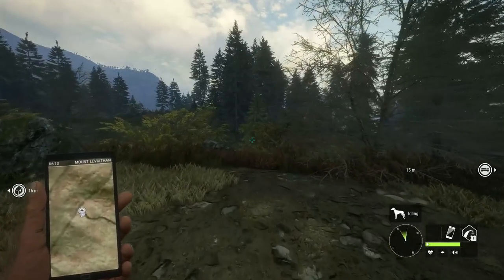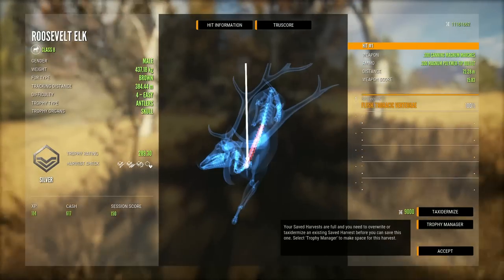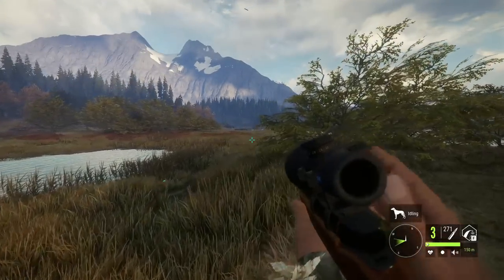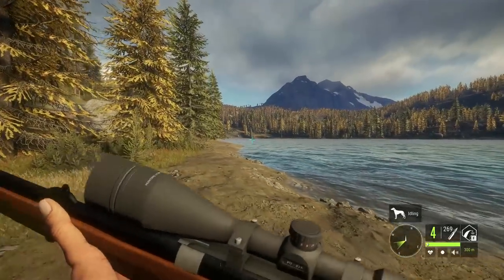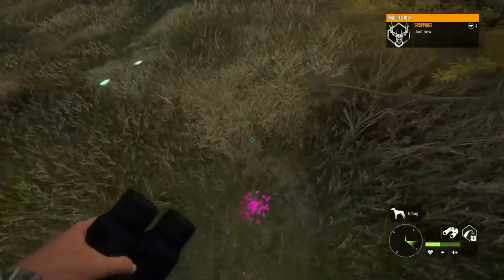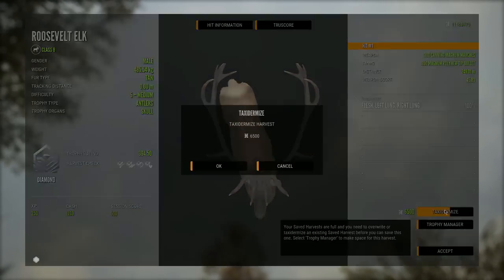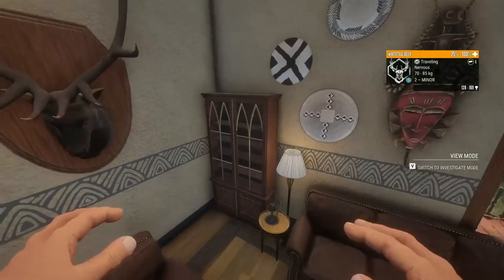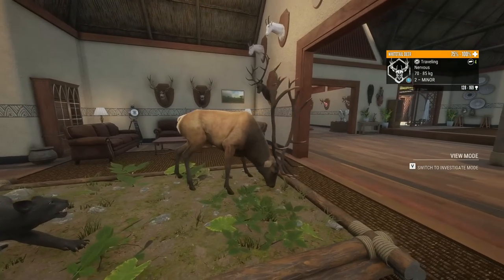This Is The Best Diamond Roosevelt Elk EVER! Call of the wild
Today on thehunter call of the wild we have a massive Diamond Roosevelt Elk that has the most insane looking rack EVER!